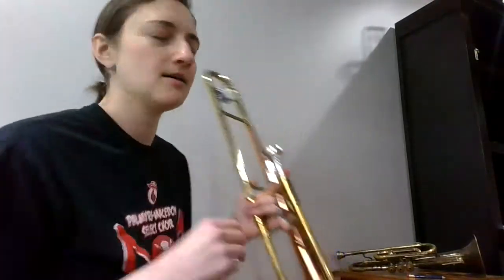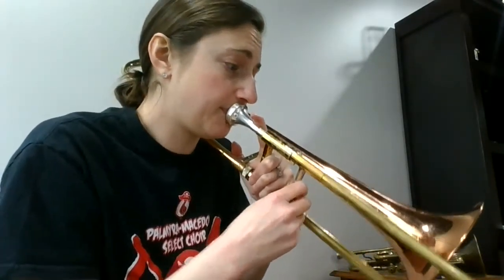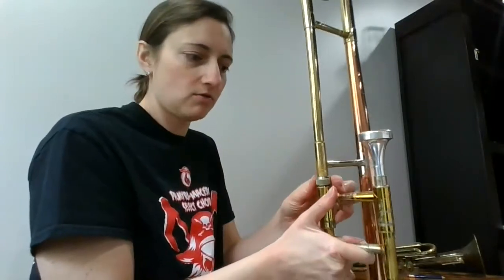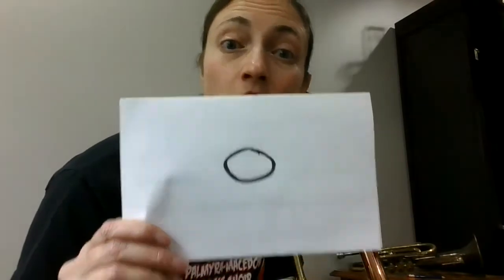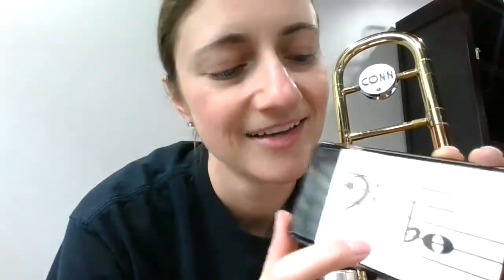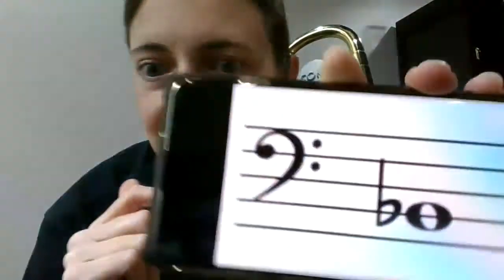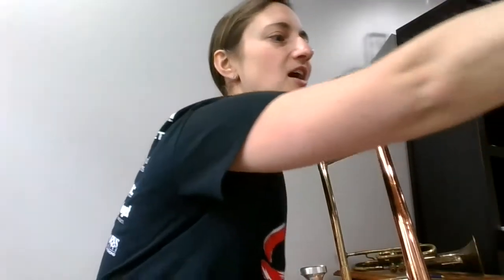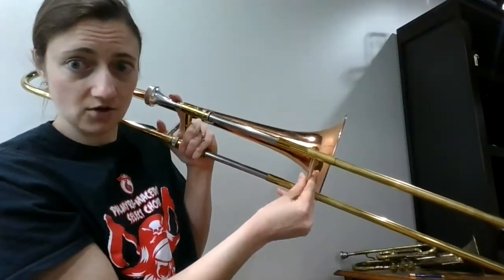4th Band- Trombone Lesson #8